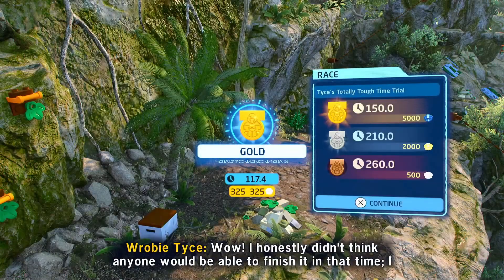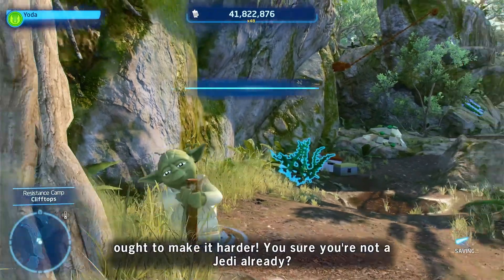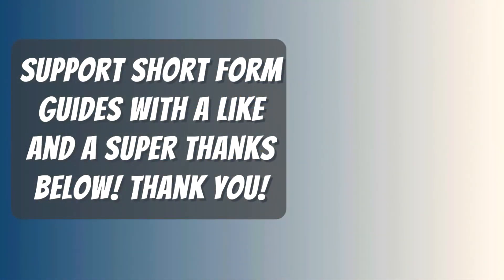Tyce's Totally Tough Time Trial - LEGO Star Wars The Skywalker Saga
What you need to do to Tyce's Totally Tough Time Trial In LEGO Star Wars The Skywalker Saga. A Guide and location for Tyce's Totally Tough Time Trial on LEGO Star Wars The Skywalker Saga